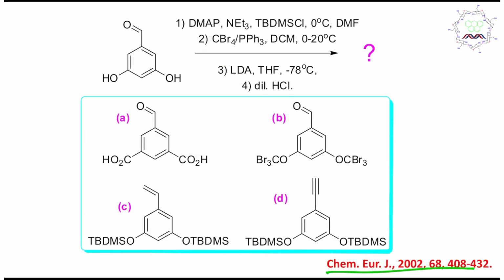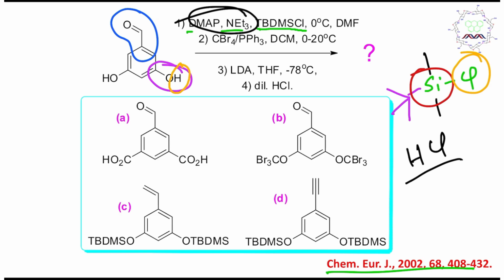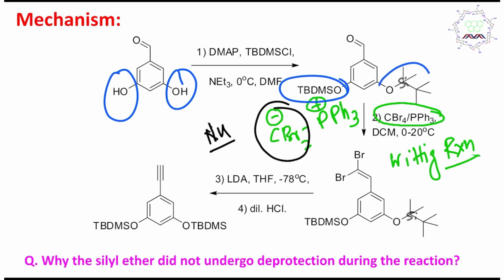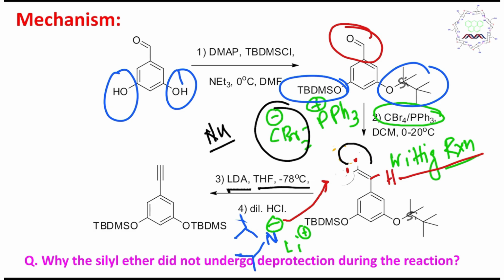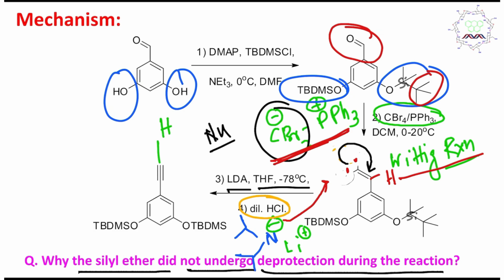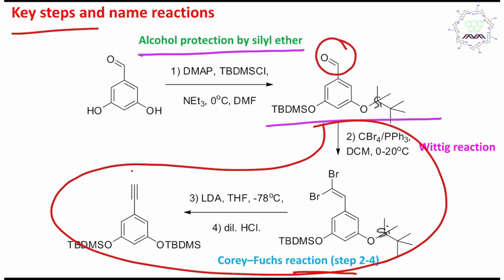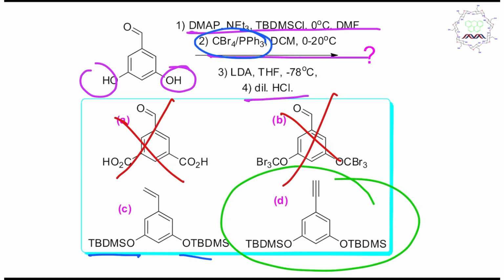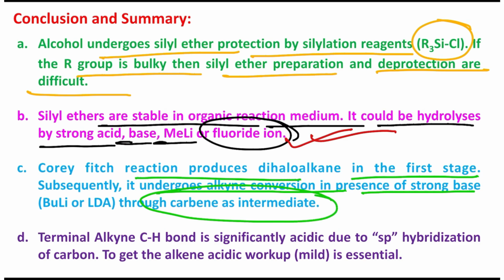MCQ-239: About multistep reactions on Arene by Dr. Tanmoy Biswas (Chemistry The Mystery of Molecule)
For "Silyl Ether Chemistry ( One MCQ): Protection and deprotection of alcohol by Dr. Tanmoy Biswas." please click on the link "

For "Lithium diisopropylamide (LDA): Properties as a selective and bulky base for Enolate generation." Please click on the link "

For "MCQ-239: About multistep reactions on Arene by Dr. Tanmoy Biswas (Chemistry The Mystery of Molecule)" please click on the link "